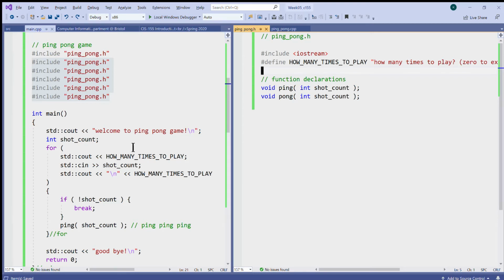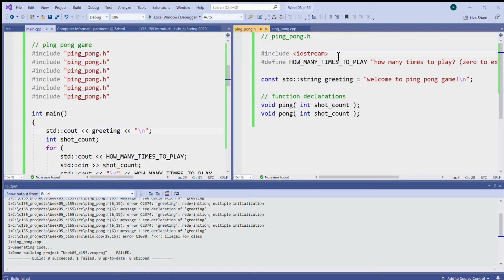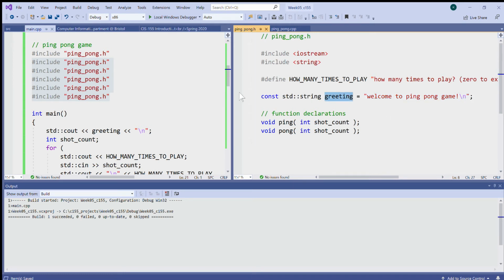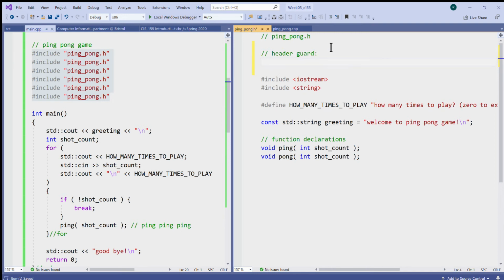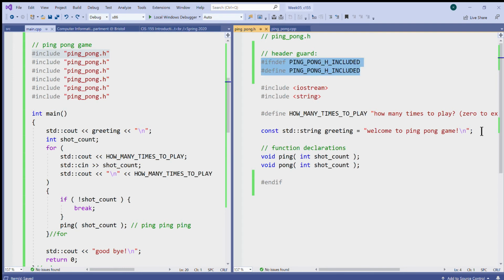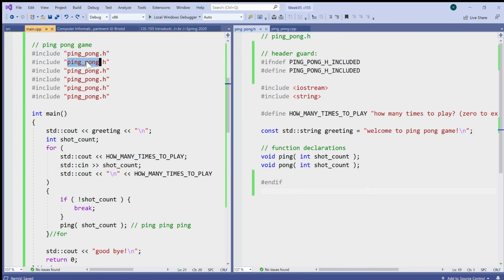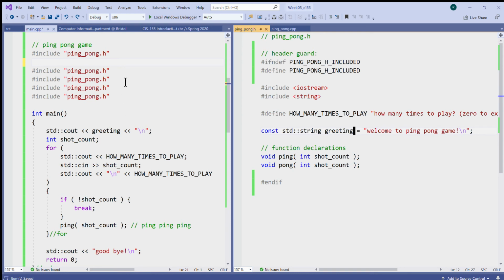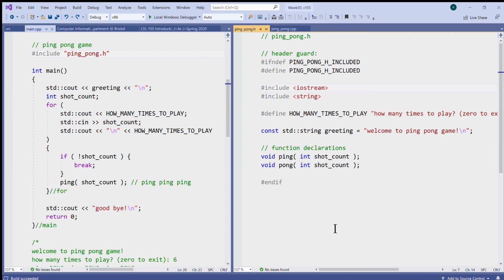06.7 every C/C++ header file needs a header guard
06.7 every C/C++ header file needs a header guard